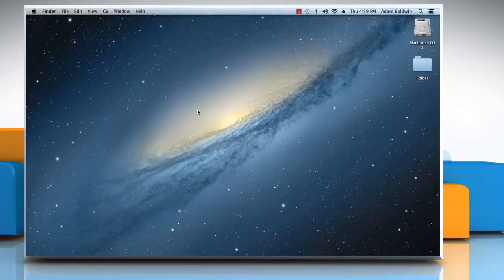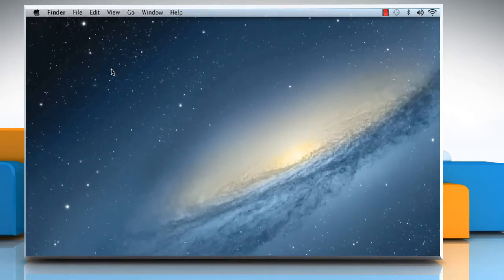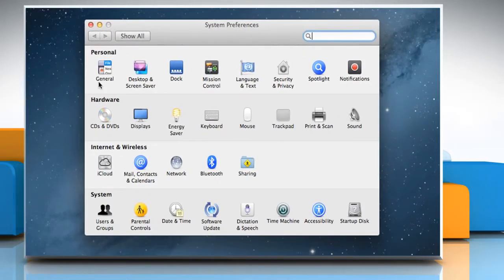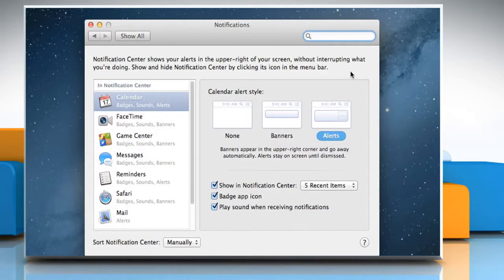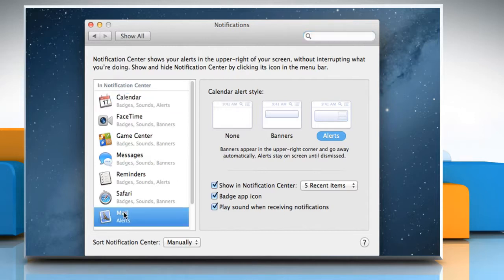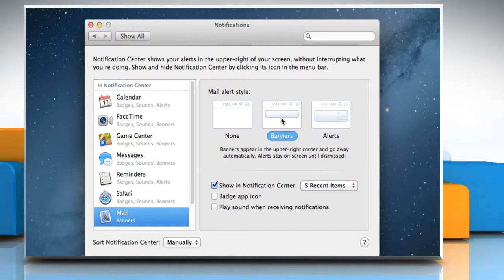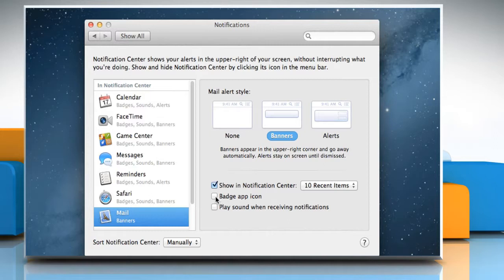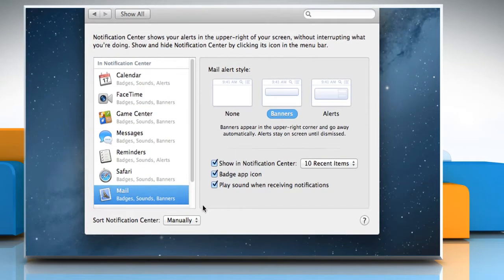How to Customize Notifications from the Notification Centre in Mac® OS X™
Customizing Mac Notifications: Are you looking for steps to change the notifications you receive for reminders set by you on a Mac® OS X™ PC? Watch this video and follow the steps.